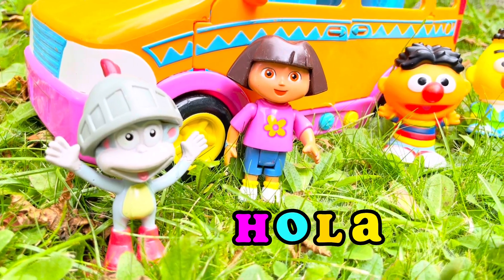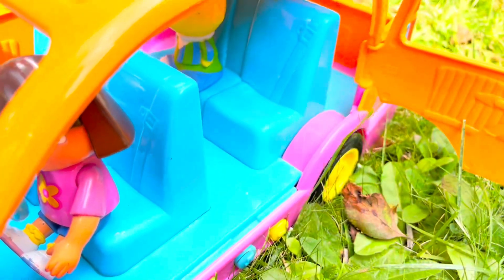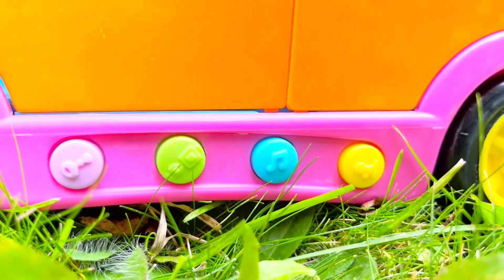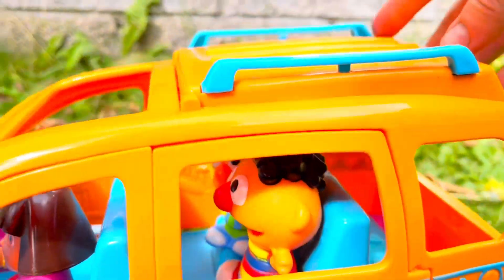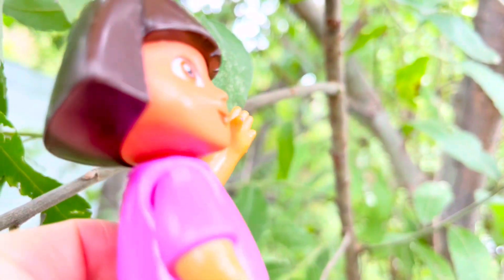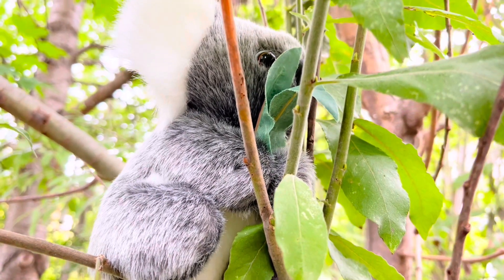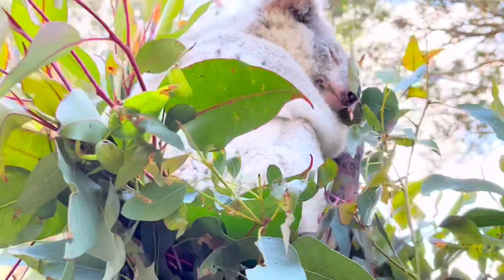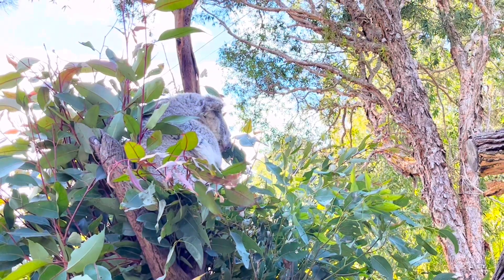Best LEARNING Videos Fun Koala Facts DORA The EXPLORER Orange Van Sounds Buttons for Kids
Dora The Explorer Orange camping van car vehicle wth music buttons friends playing trip Sesame Seseme street Bert and Ernie look for koalas marsupials trees eating eucalyptus leaves animals learning Best toys video for toddlers young kids